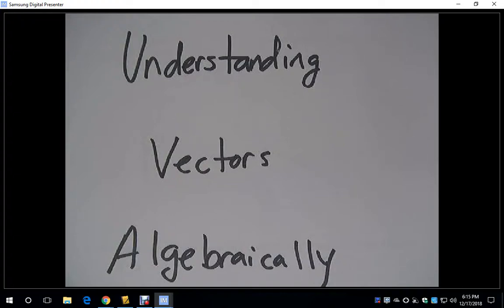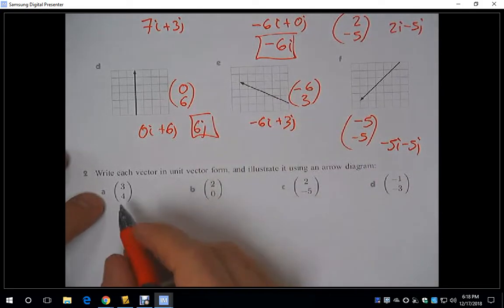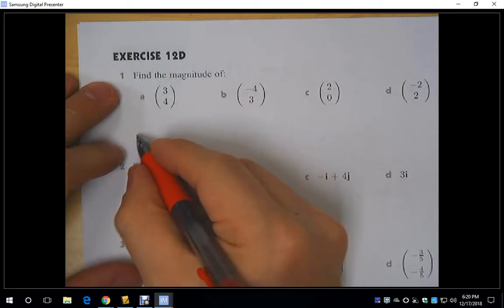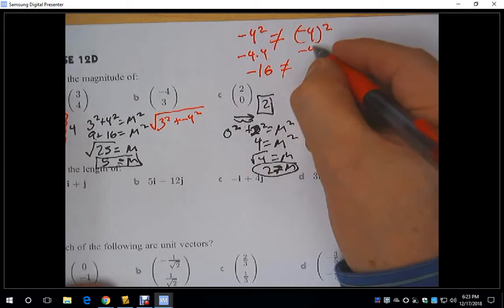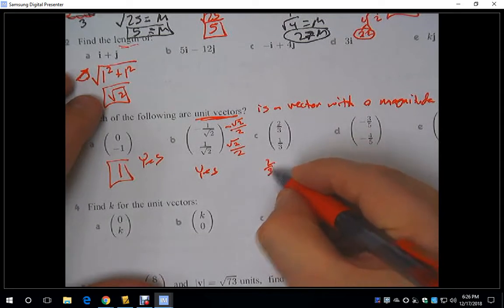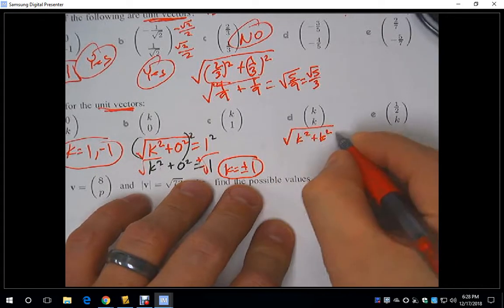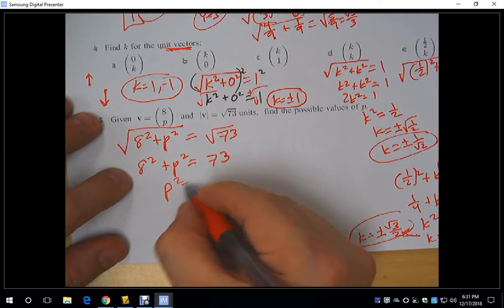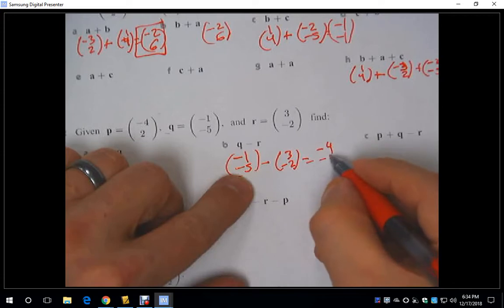Understanding Vectors Algebraically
The following video gives multiple examples of adding and subtracting vectors and finding their magnitude.